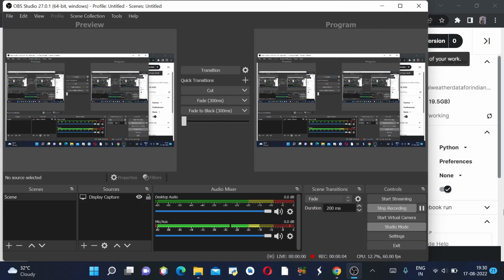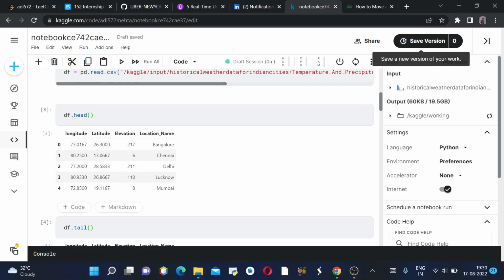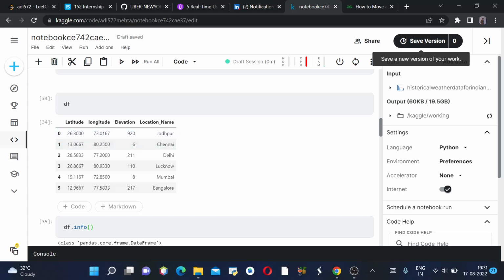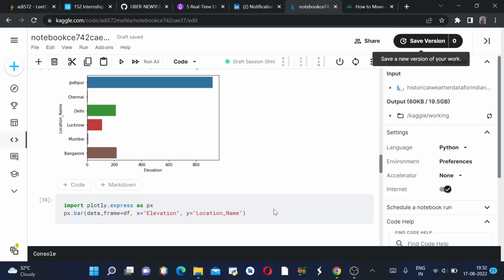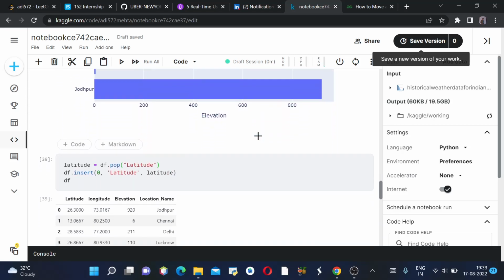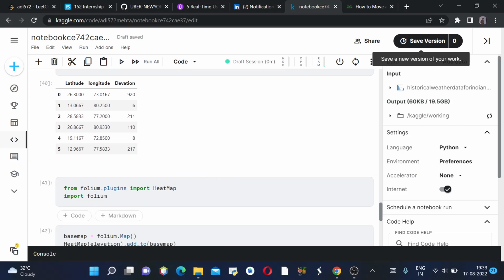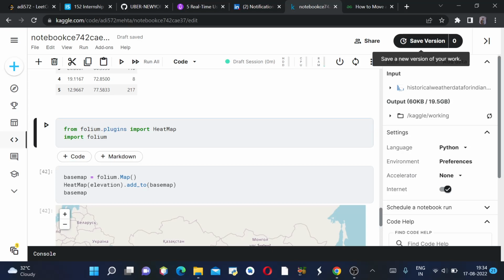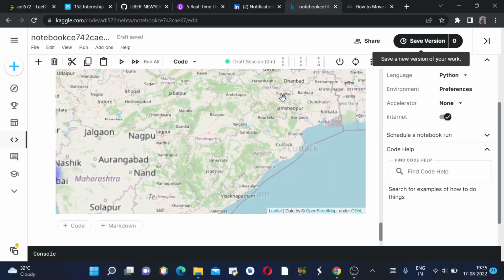Analyzing Elevation of Various Indian Cities!!! Using Folium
In this video, we analyze the elevations of various Indian Cities using Folium.